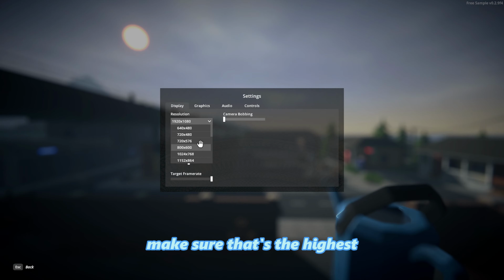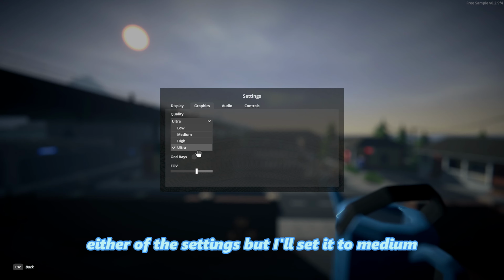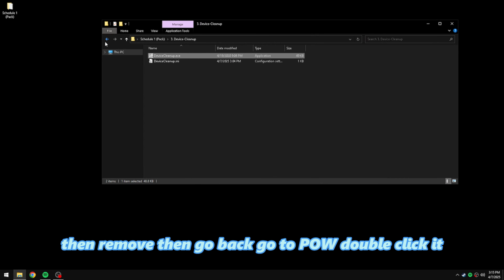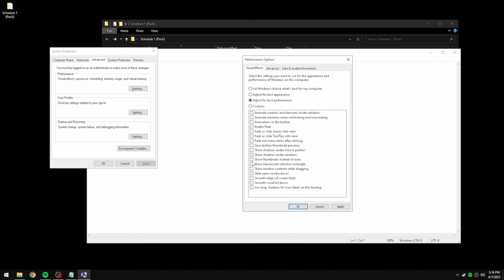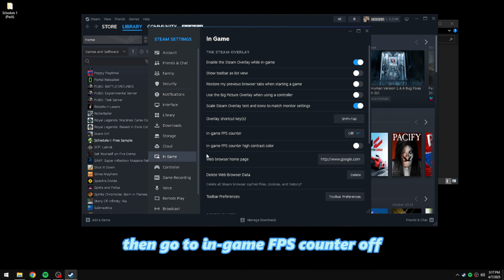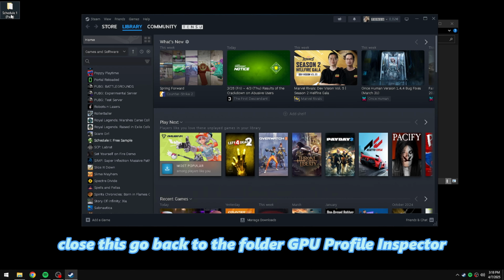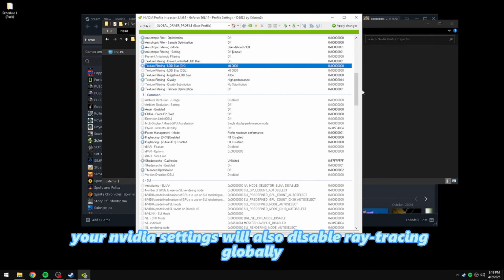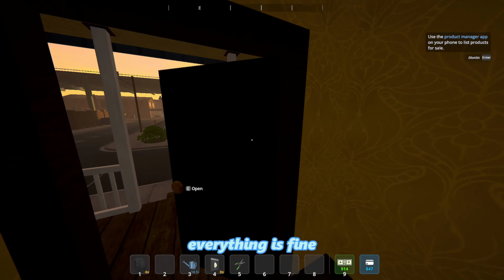Schedule 1 - How to BOOST FPS & FIX HITCHES (Best settings for performance)